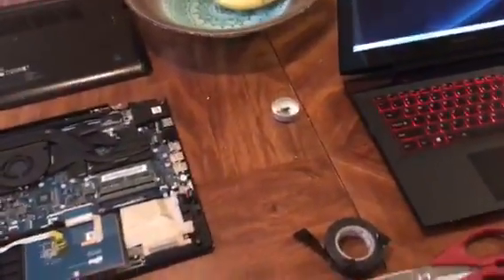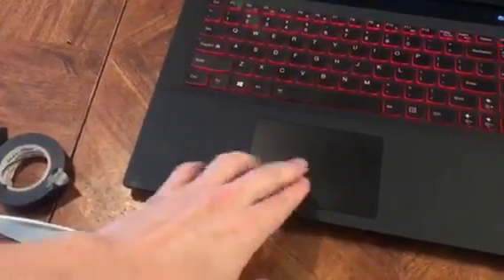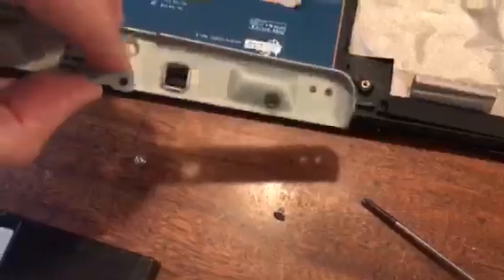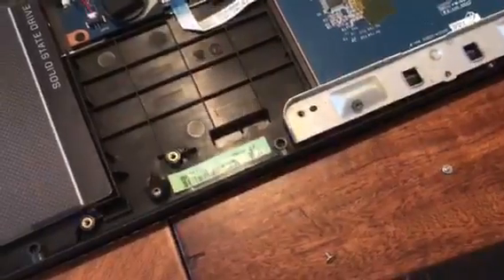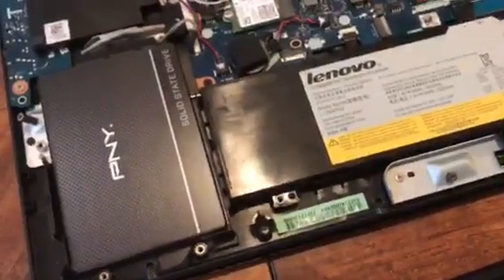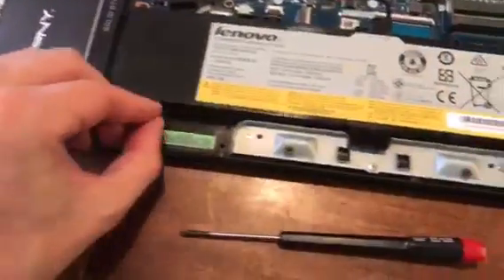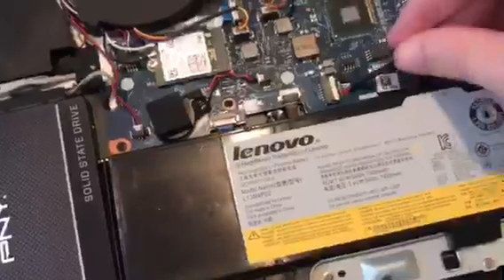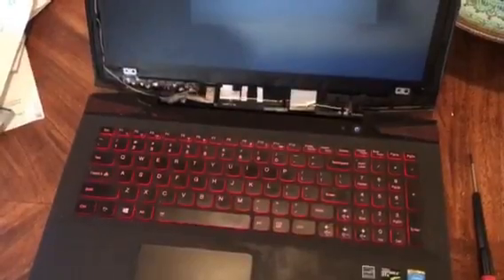Lenovo Y50-70 Touchpad issue Fix PROPER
The issue with the touchpad clicker is most likely due to age and usage. While it will still click, the full contact needs some help. One can take out the metal part without removing the battery, I just wanted to show the clicking mechanism. I did end up removing one more layer of tape, so 3 layers had the right amount of sensitivity, and the tactile click came back.